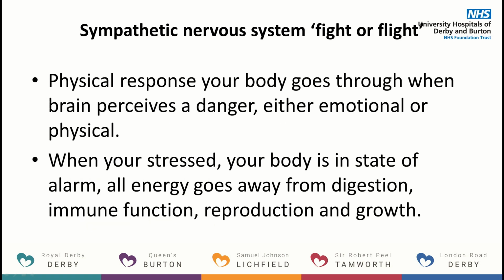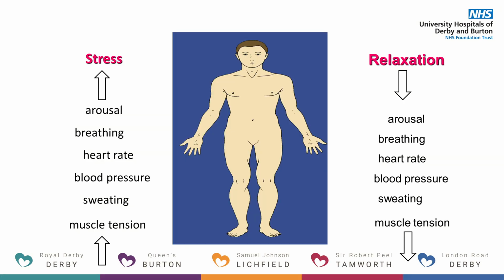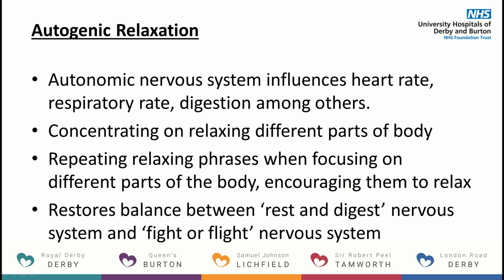IMPACT+ Learning Relaxation